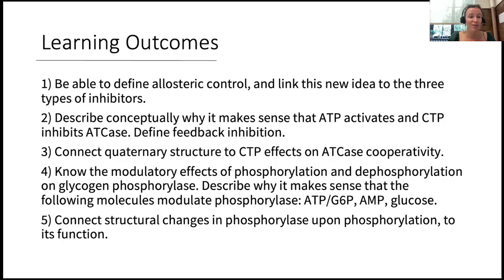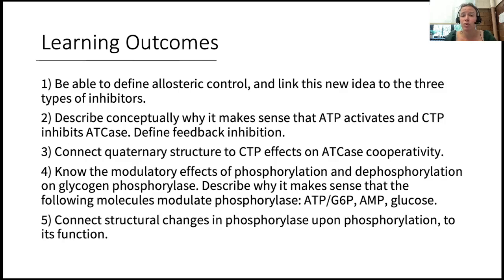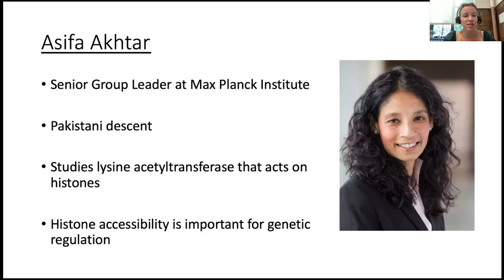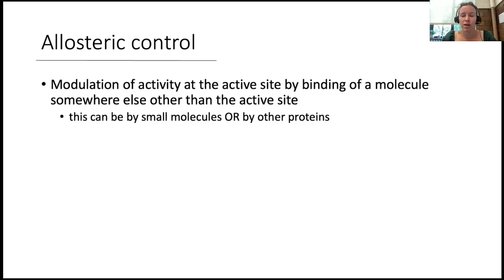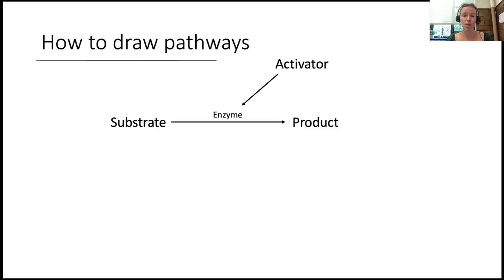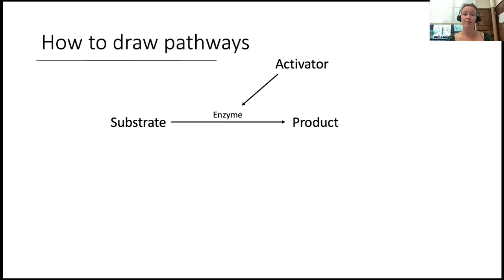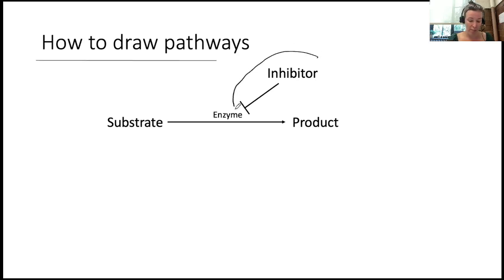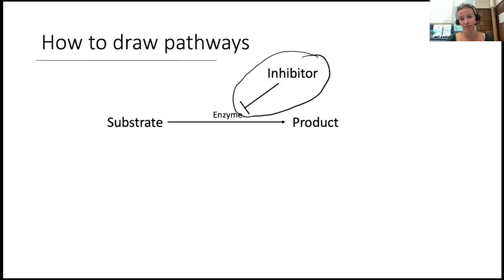Inhibition Allosteric Control 1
Video 1 of Inhibition and Allosteric Control Lecture